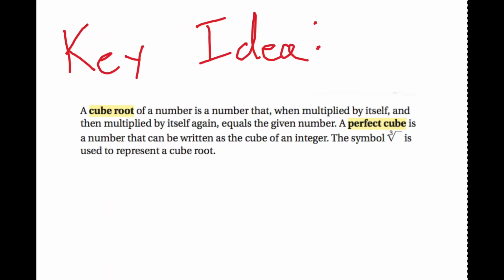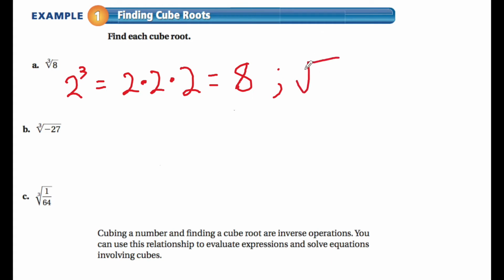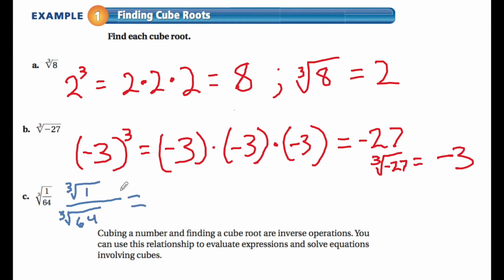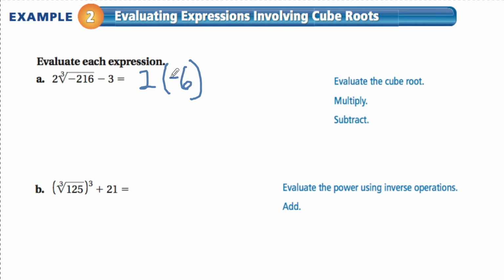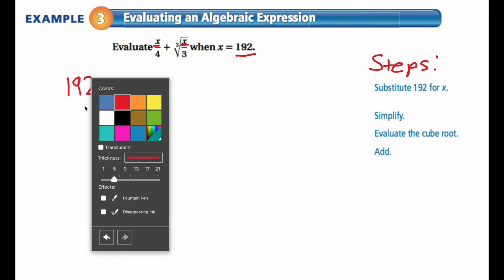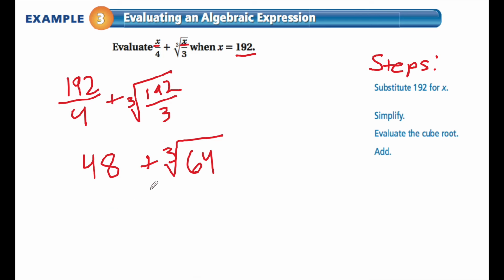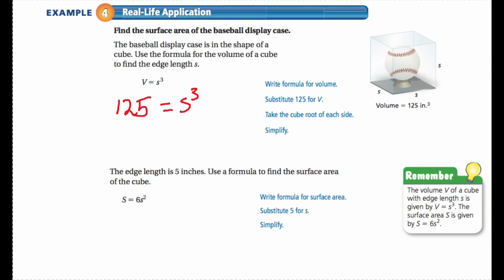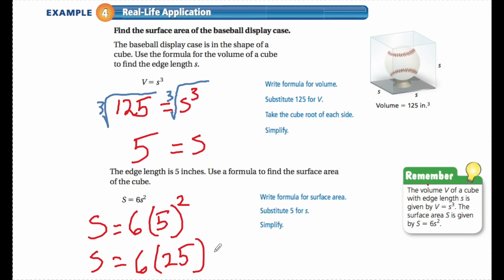7.2 Finding Cube Roots